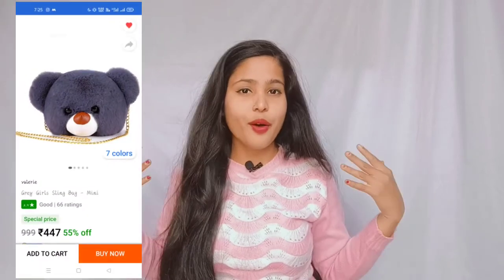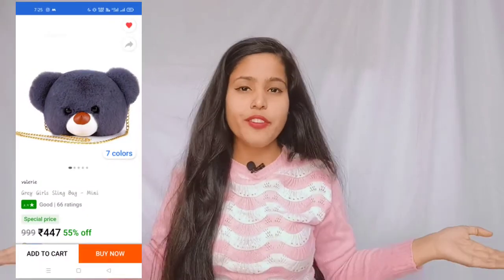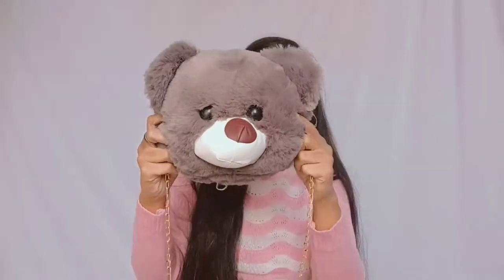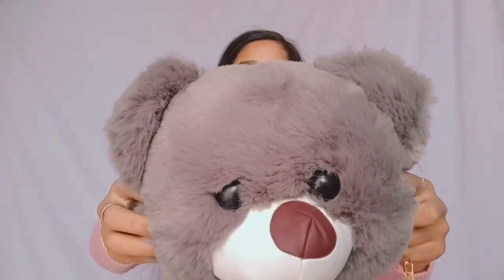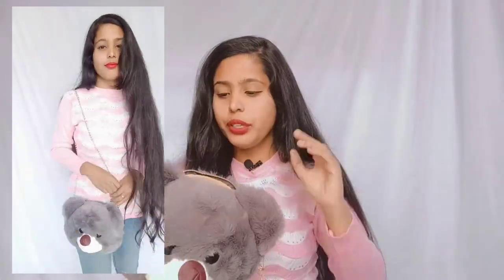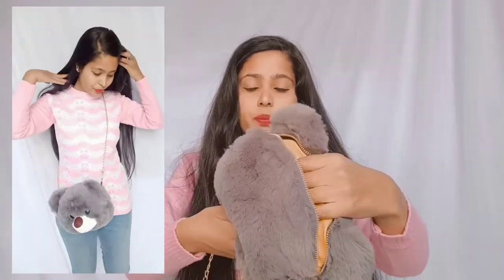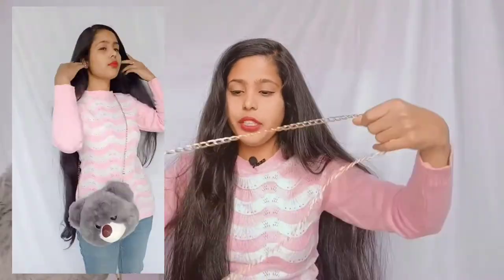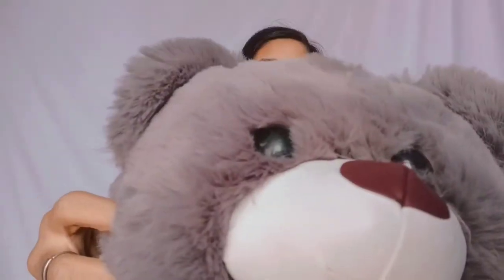teddy bear sling bag || sling bag Haul video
Take a look at this valerie Grey Sling Bag Girls Fur Plush Sling Side Bags Purse on Flipkart